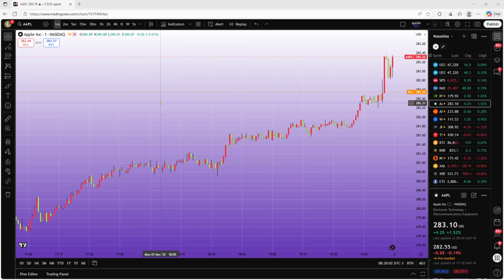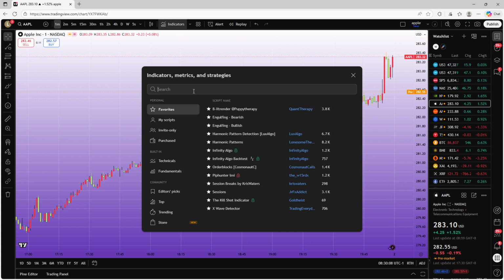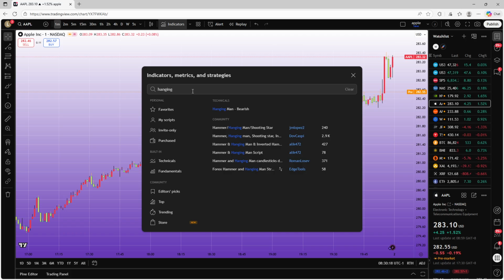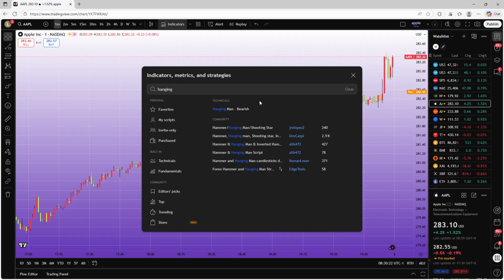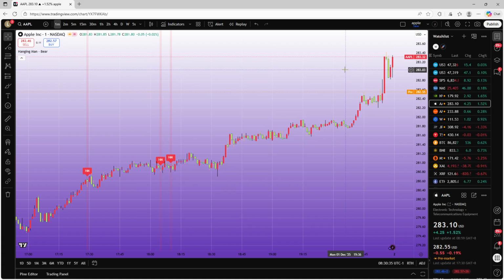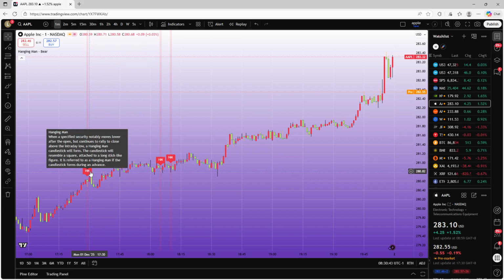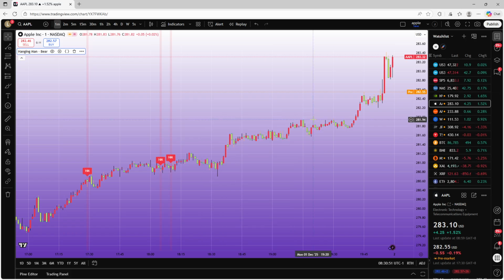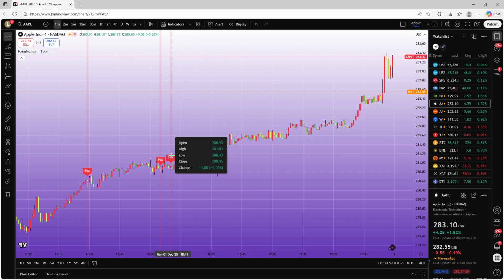How To Add Hanging Man (Bearish) In Tradingview (Quick And Easy Guide)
Learn how to add the Hanging Man (Bearish) candlestick pattern in TradingView with this simple and beginner-friendly tutorial. The Hanging Man is a classic bearish reversal signal, helping traders identify potential market tops and early signs of downward momentum. Perfect for improving technical analysis and spotting high-probability short setups.

Benefits of the Hanging Man (Bearish) Pattern:
✅ Signals potential bearish reversal after an uptrend
✅ Helps identify market tops early
✅ Reliable for swing trading, intraday reversals, and trend shift confirmation
✅ Clear and easy-to-read candlestick formation showing seller strength